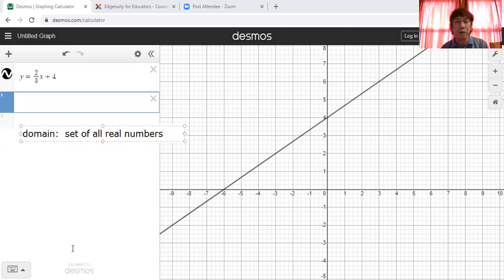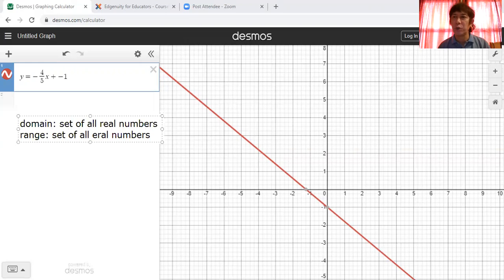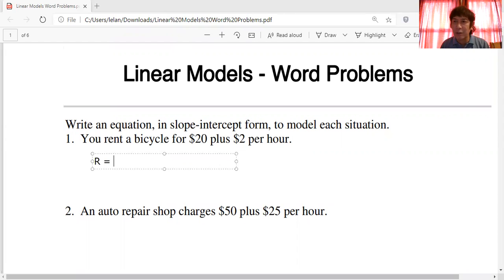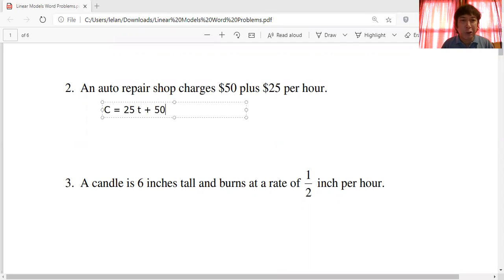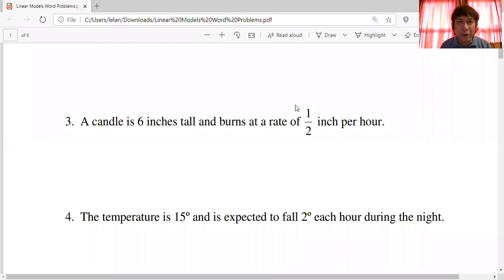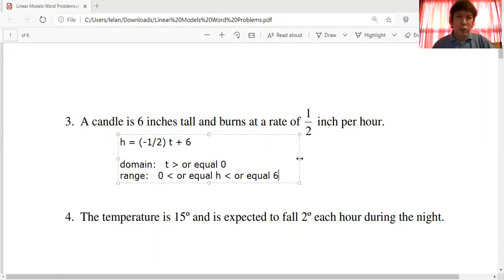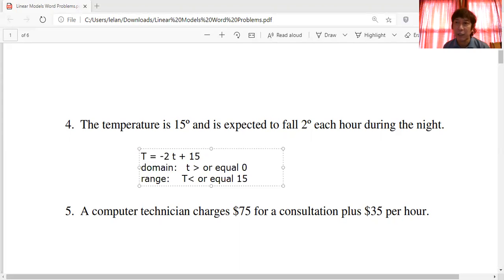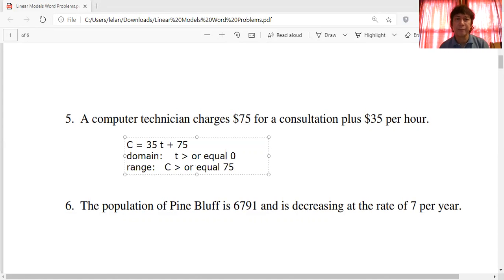Linear Functions - Finding Domain and Range by LELAND ALEJANDRO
This video includes discussions of lecture examples on how to find the Domain and Range of linear functions.  It also includes finding Domain and Range for simple real life examples.